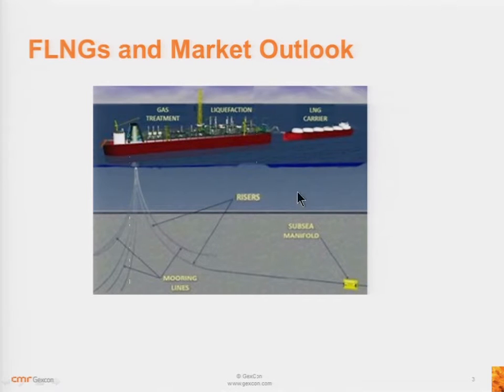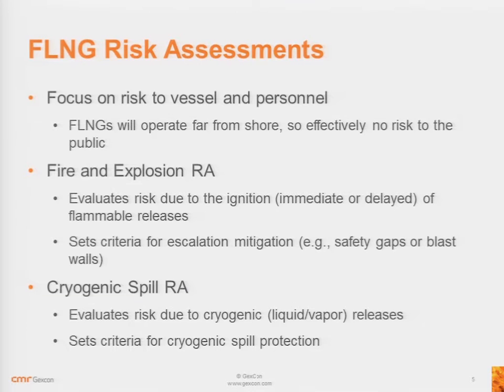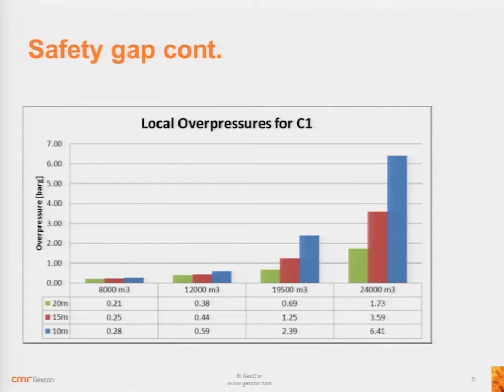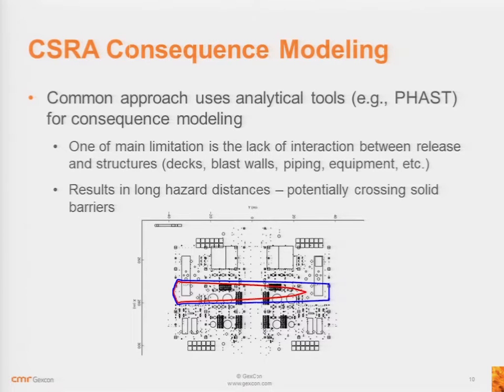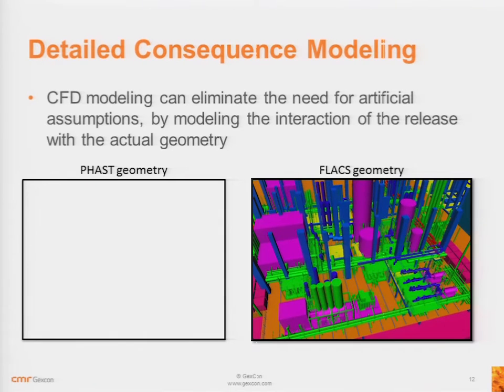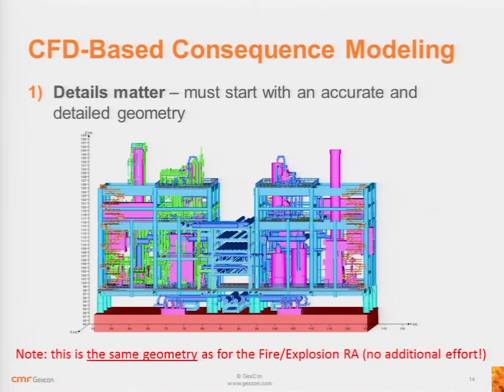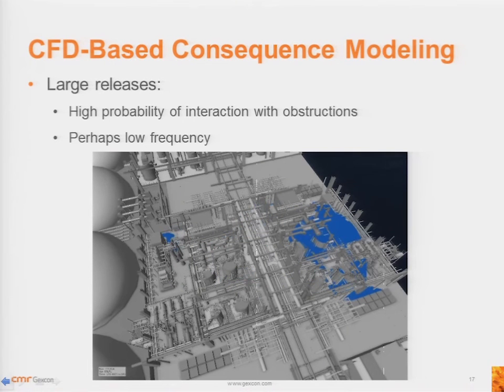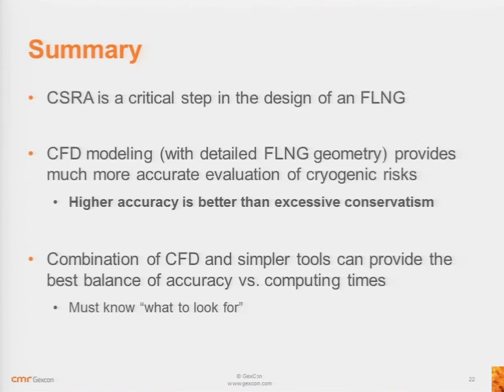Advanced Modeling for Cryogenic Spill Risk Assessments of Floating LNG